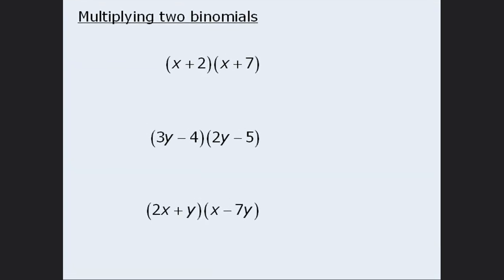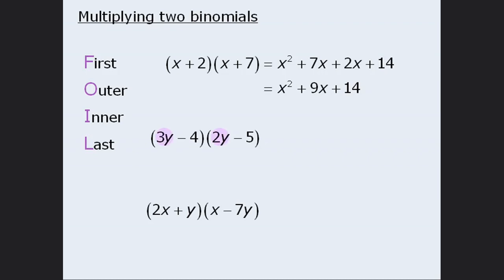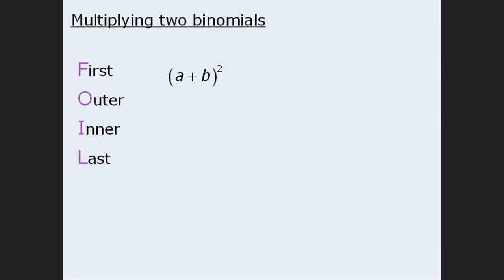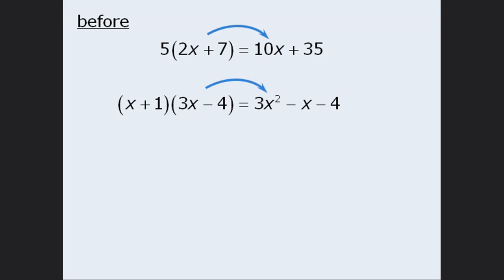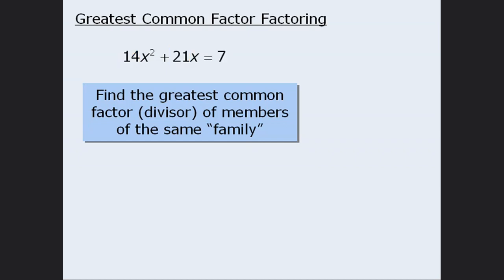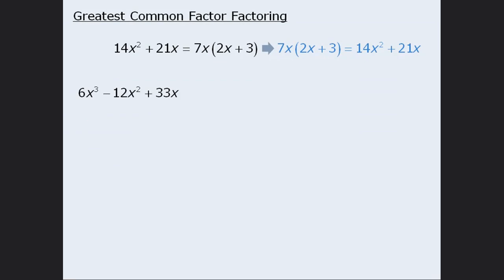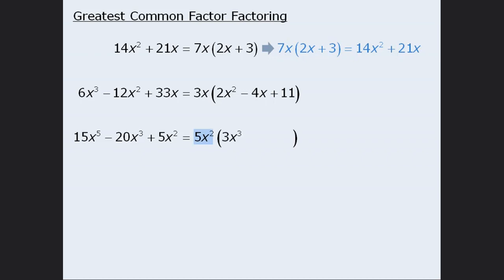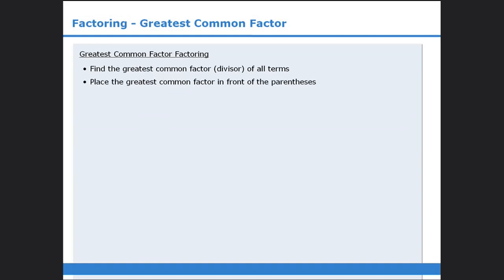Algebra solving - FOIL Method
In this GRE Math tutorial, learn how to use the FOIL method to solve algebraic expressions. FOIL stands for First, Outer, Inner, Last, and is a common method used to multiply two binomials. The video covers step-by-step instructions on how to apply the FOIL method with examples, and also provides some tips and tricks to help you solve problems more efficiently. Whether you're preparing for the GRE or just brushing up on your algebra skills, this video will provide you with valuable insights to master the FOIL method. So, don't miss out on this opportunity to improve your GRE Math score!